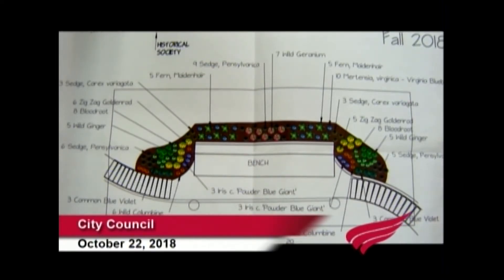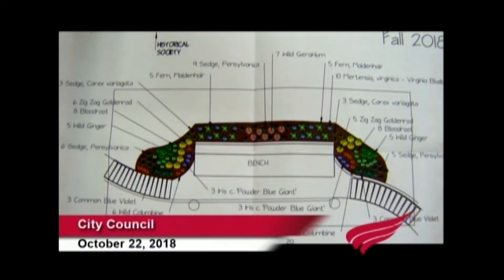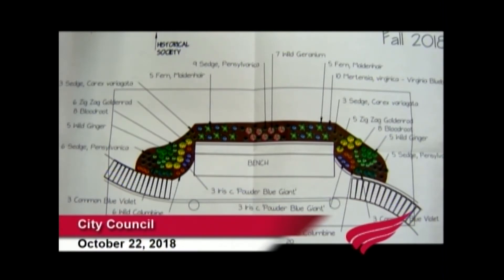Steps to a Beautiful Future - Recognizing the Hope Coalition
The City recognizes the Hope Coalition for its incredible work along the Fourth Street staircase.  This year volunteers with the Kids Count program planted over 100 plants!  The program is run through the Hope Coalition and works with youths who have been affected by violence.  This is the second of a three-year beautification project for the Fourth Street staircase leading to the Goodhue County Historical Society; last year, volunteers planted an incredible 300 daffodils along the staircase!